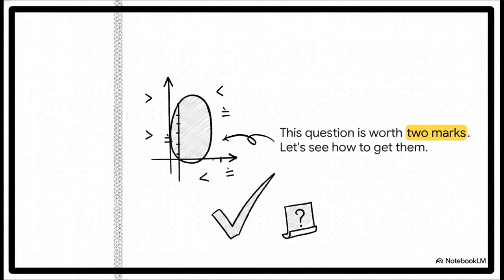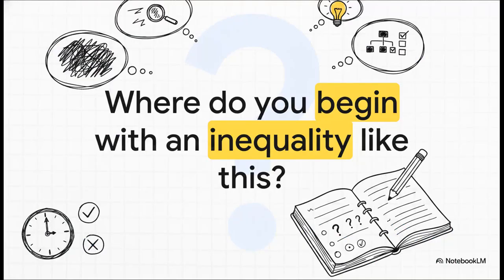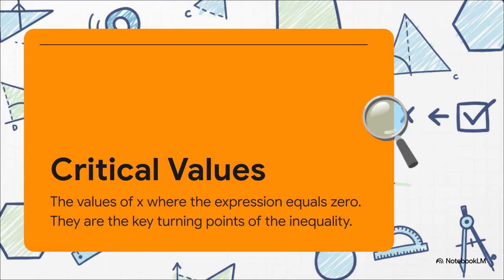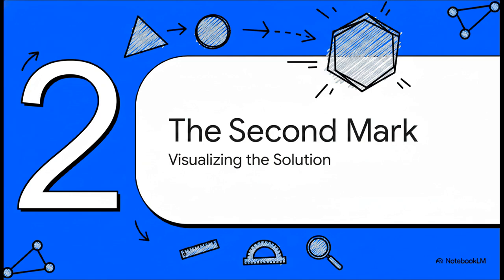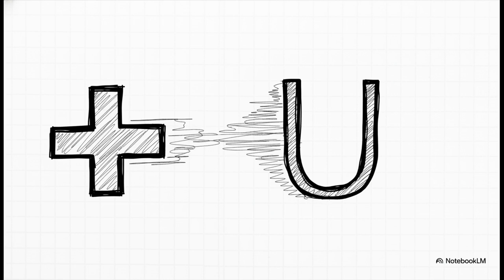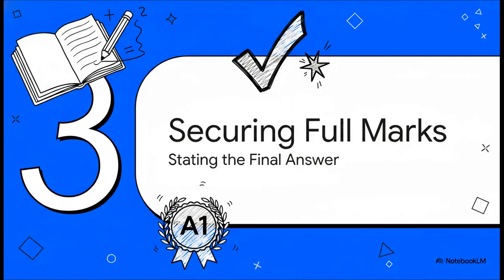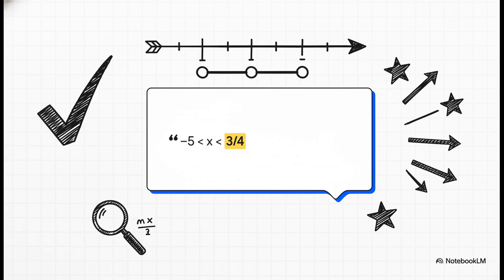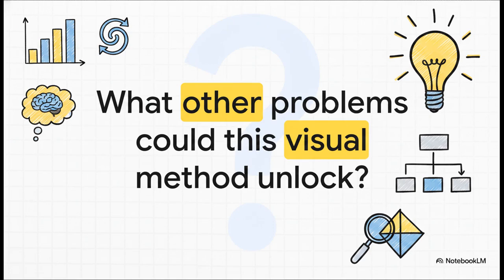Edexcel GCSE Mathematics 2024-06 Past Paper Higher Tier Paper 2 Q16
2024-06 Past Paper
Higher Tier Paper 2
Q16 Solving quadratic inequalities